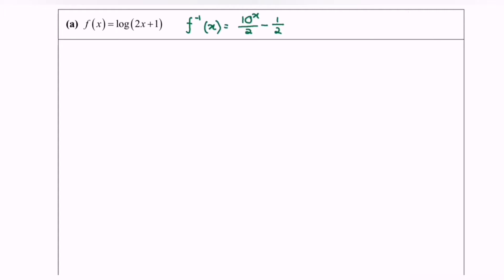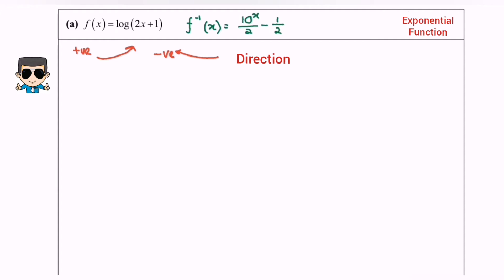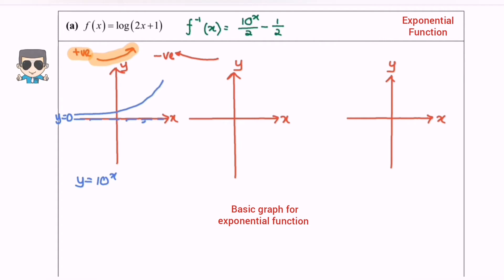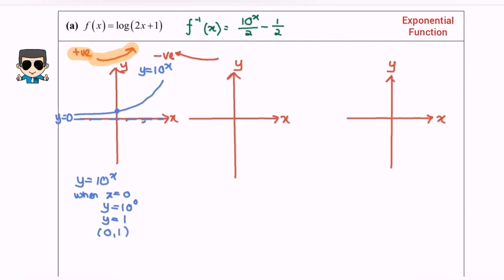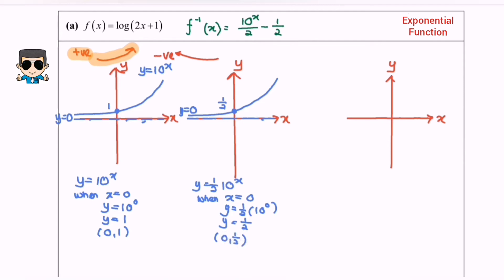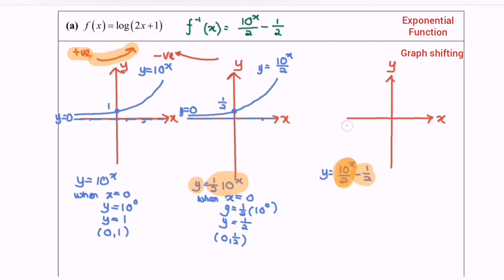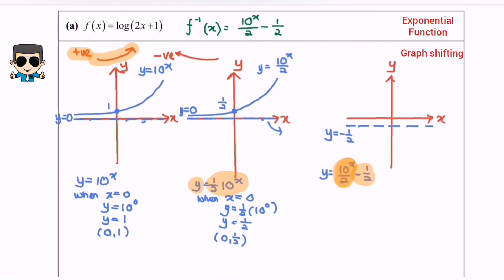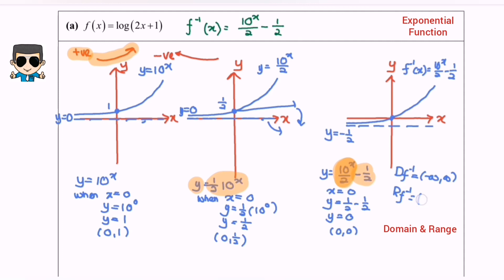E11(a) Exponential function - Graph Sketching (step by step)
Discuss how to sketch graph for exponential function step by step (transition)